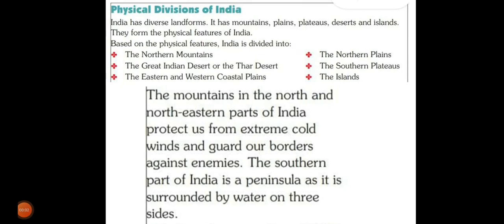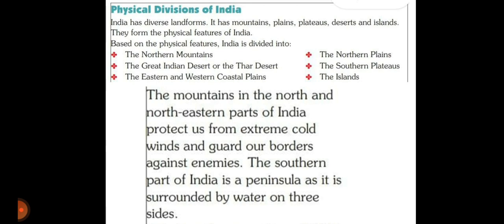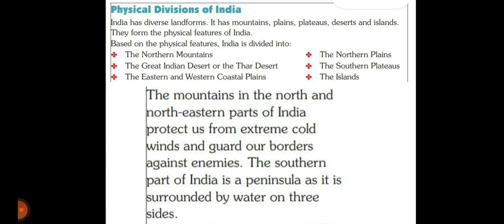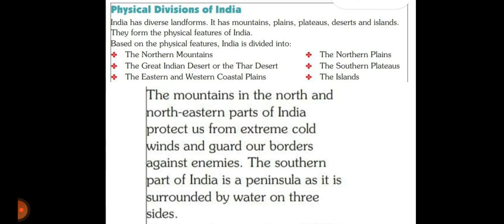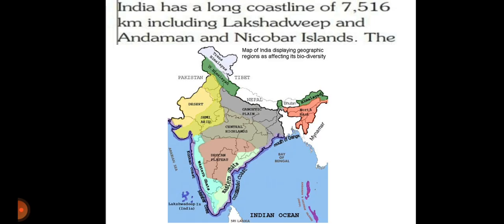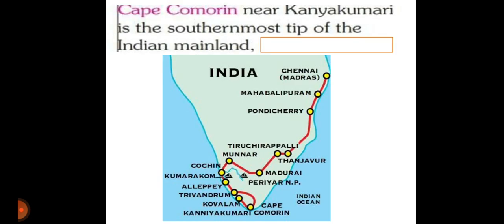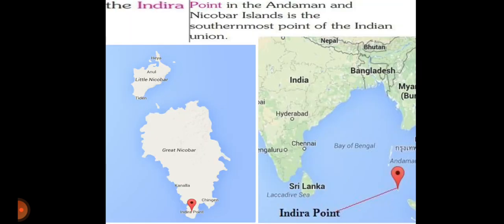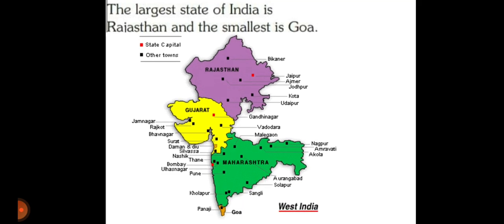Physical Divisions of India | Part2 | Class 4 | Social Studies CBSE